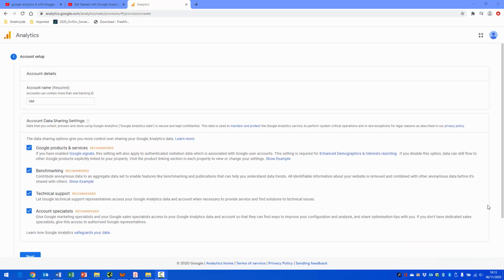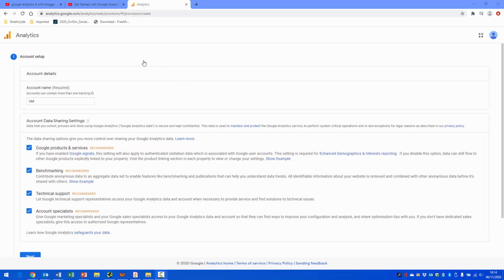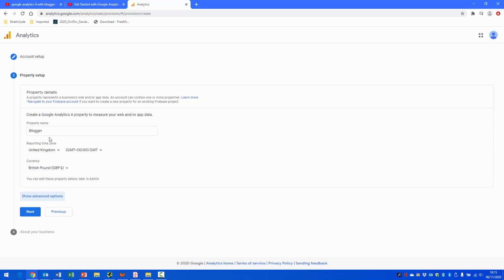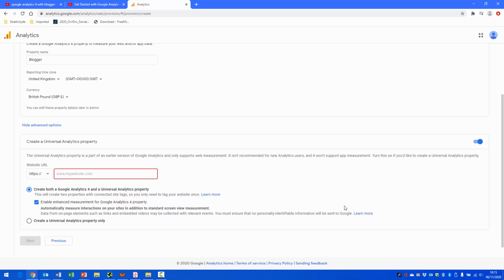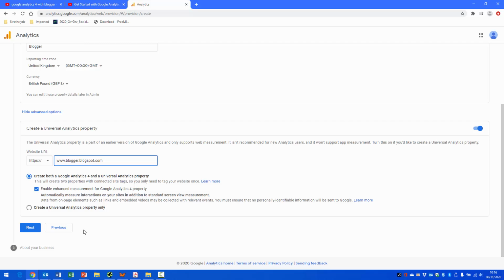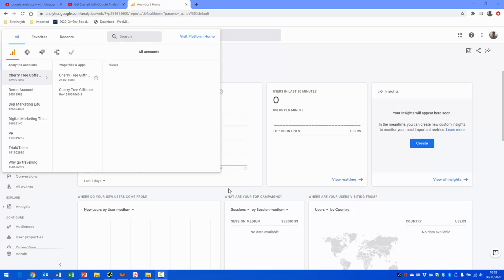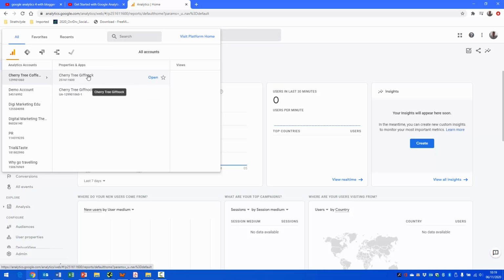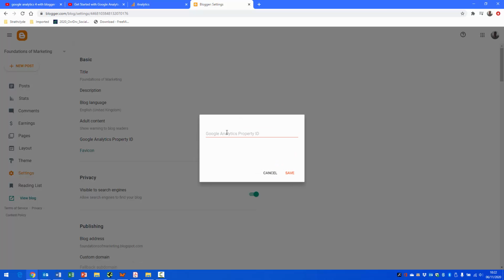Link Google Analytics 4 (GA4) with Google Blogger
This video provides details on how to link Google Analytics (GA) with Google Blogger, particularly how to link when setting up a new GA account and how to overcome the issue of linking GA4 with Google Blogger.